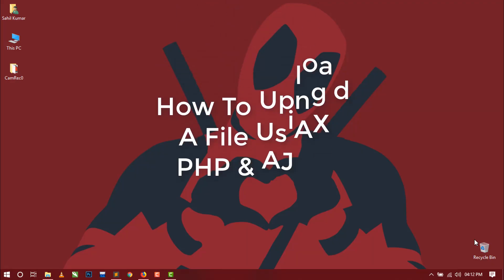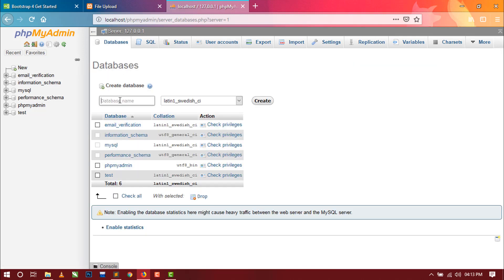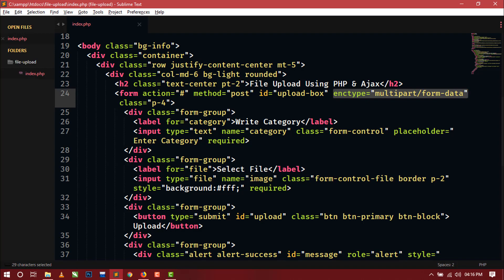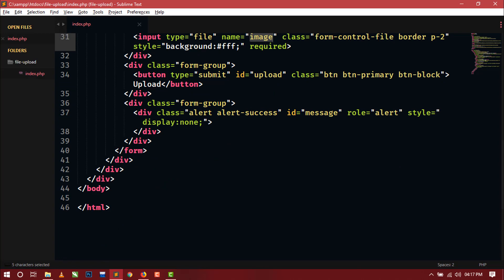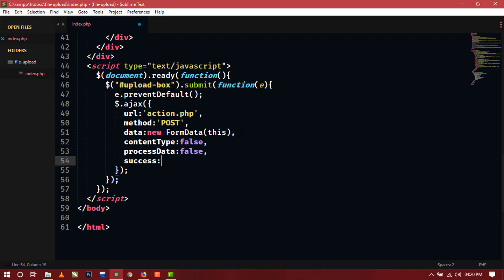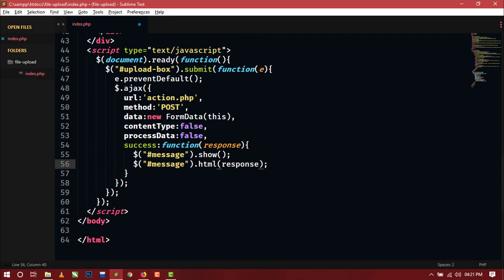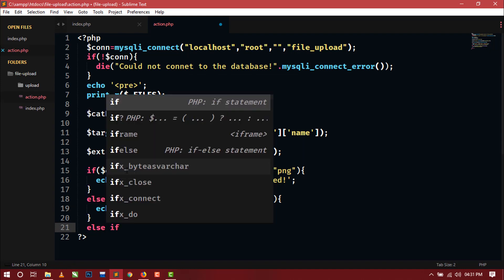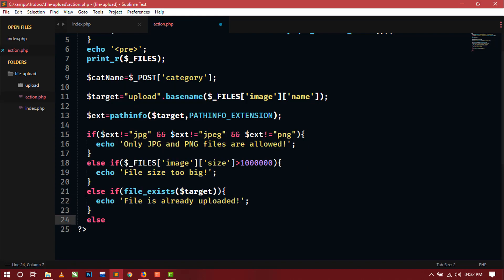How To Upload Any Type Of File Using PHP And Ajax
Hello World! Today in this video I'm showing you how to upload any type of file using Bootstrap 4, PHP and Ajax.